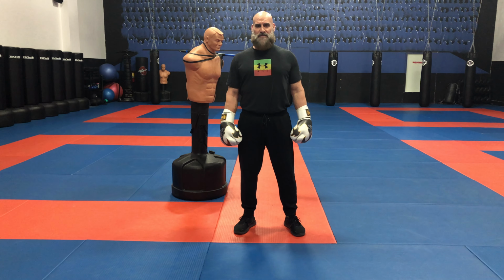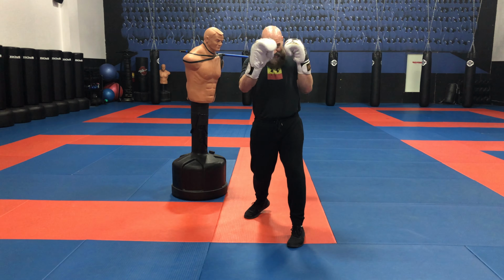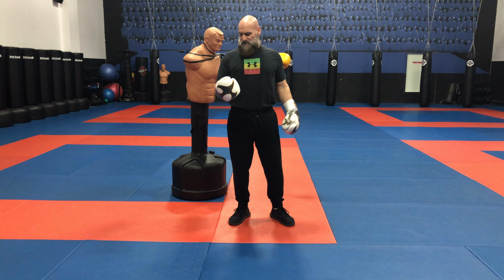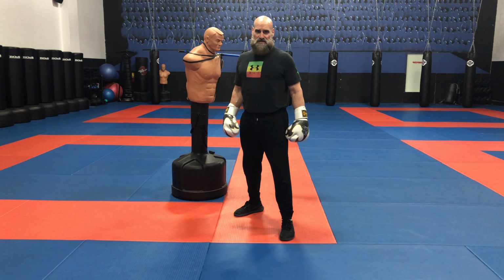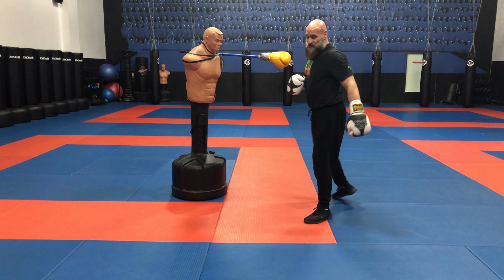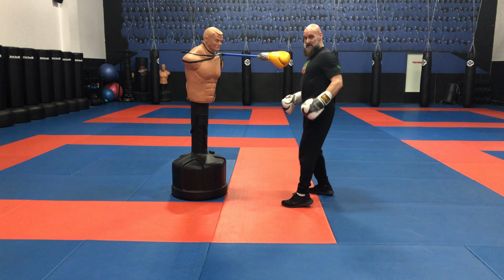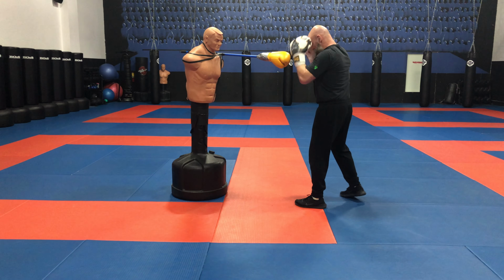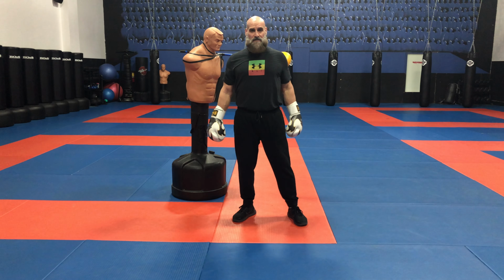Best Boxing defence against the jab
Defending the jab is an important progression for a boxer once they have established a boxing stance and the boxing shell. In this video we progress through three jab defences. The block , parry and cover.